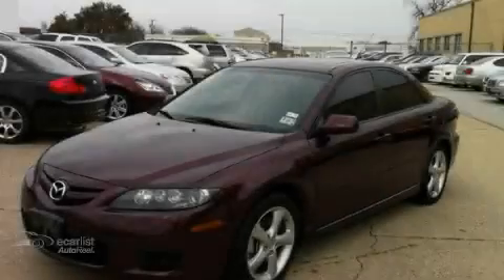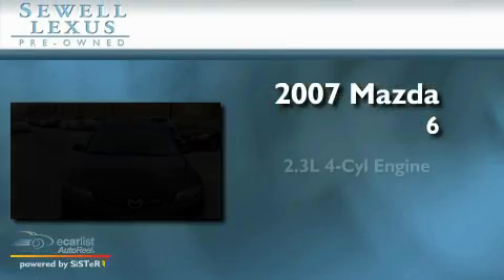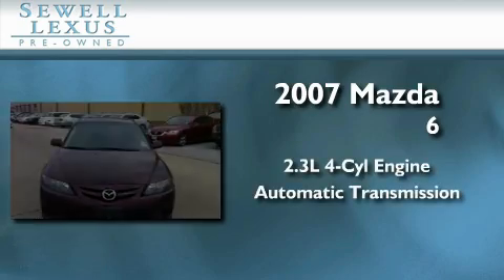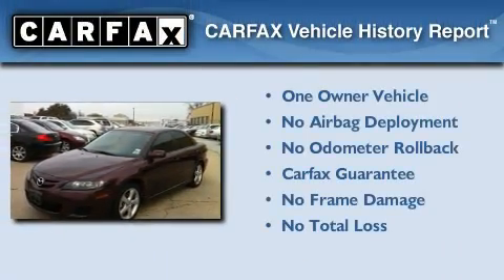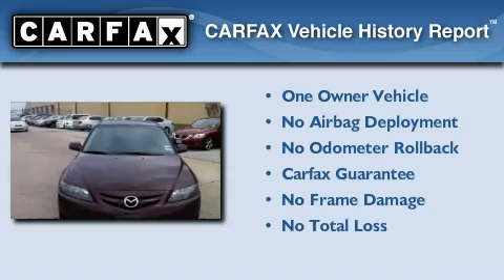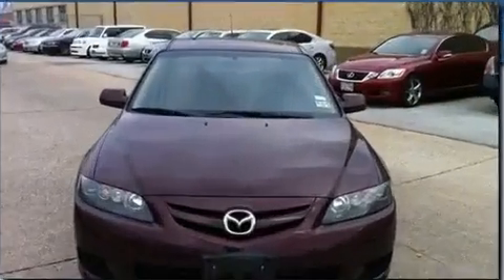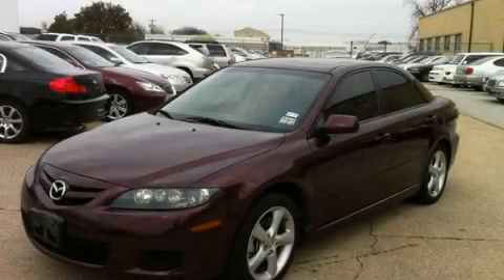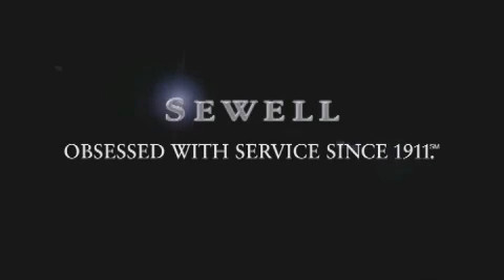2007 Mazda MAZDA6 Dallas TX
Year: 2007
 Make: Mazda
 Model: MAZDA6
 Engine: 2.3L DOHC MPFI 16-valve I4 engine
 Trans.: Automatic
 Exterior: Other
 Miles: 80,464
 Interior: Other

 Preowned 2007 Mazda MAZDA6 Dallas TX